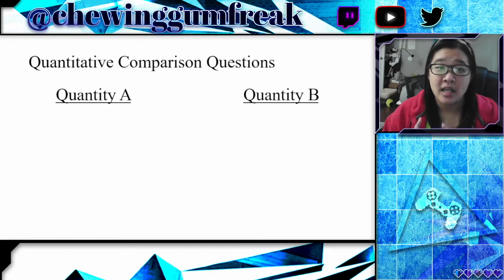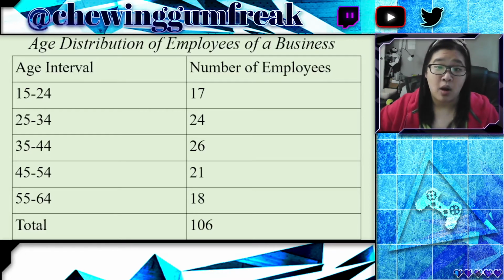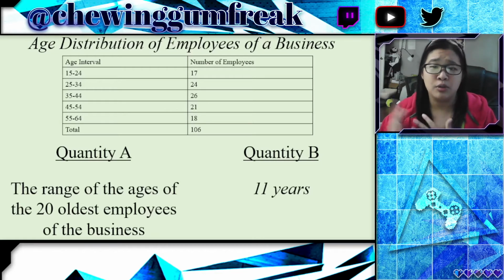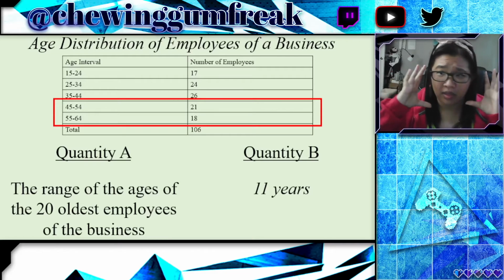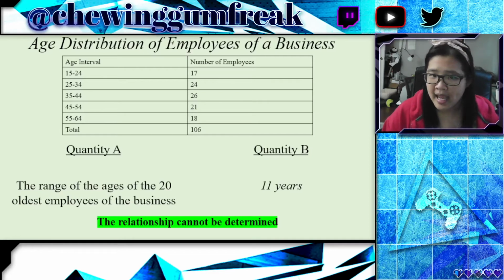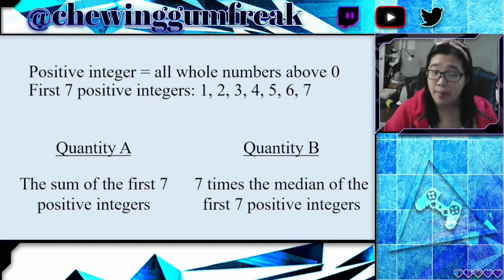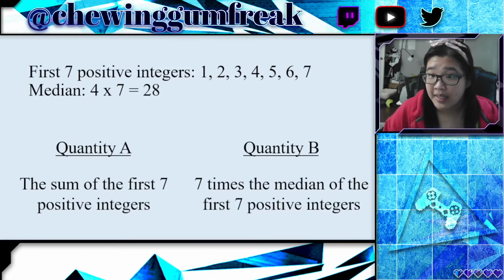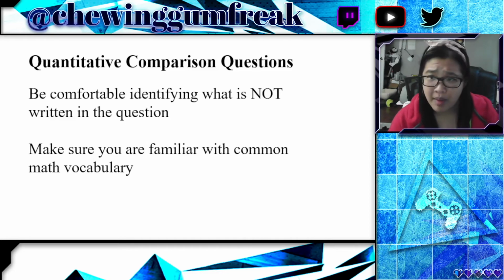The Secrets of Tables in GRE Quantitative Comparison Questions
Do some GRE quantitative comparison questions give you trouble because of how complicated they look on first glance? Don't worry - learn how to avoid unnecessary calculations and make sure that you can breeze through those questions with these tips!

Offering private tutoring for GRE!

To make an appointment with me FREE to try it out,
Talk to me about anything GRE-related, as long as we can cover it in 25 minutes!

Find more (including example essays, grade explanations, and all possible essay prompts for the GRE
I stream on Twitch sometimes, feel free to hang out and ask me questions!

Timestamps
0:00 Introduction of Comparison Questions
1:05 Example Question 1: Table
4:27 Example Question 2: Integers
6:22 Key Takeaways
7:29 Private GRE Tutoring